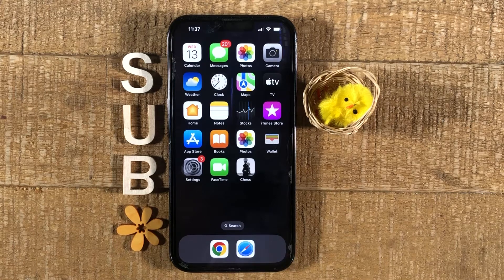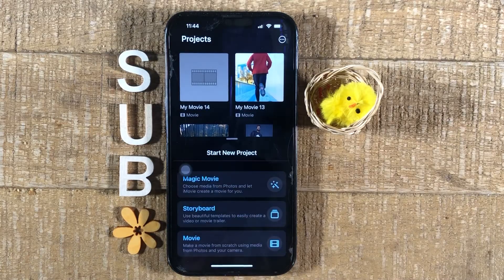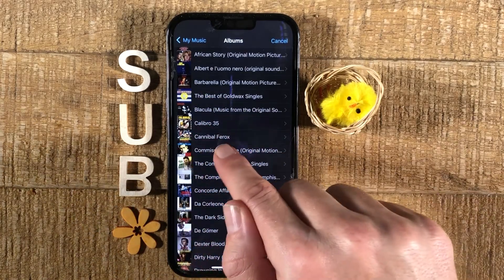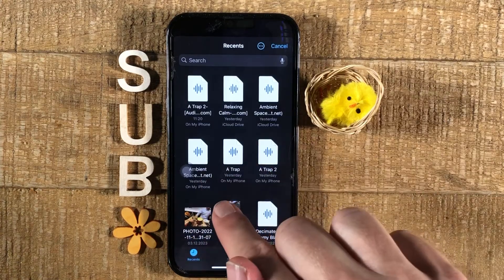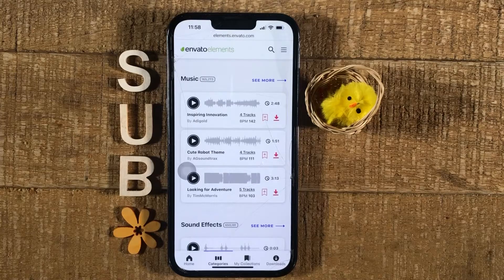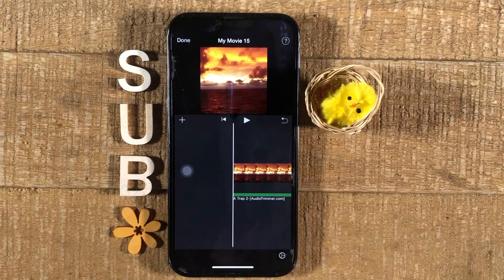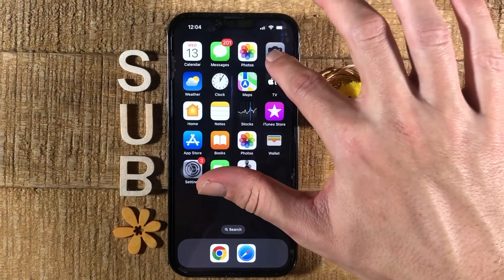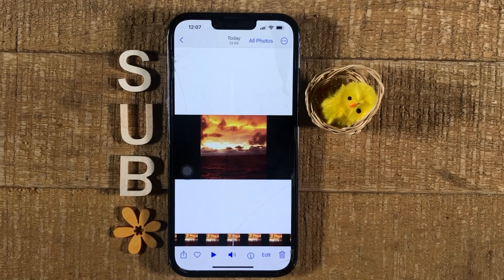How to Add Music to a Video on the iPhone — A Beginner's Guide (2024)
In this video, we're going to show you how to add music to a video on the iPhone.

If you're looking to add music to your videos on the iPhone, then this is the video for you! In this video, we'll show you how to add music to a video, using both the iPhone's built-in cameras and video editing software. By the end of this video, you'll be able to add music to your videos in no time!